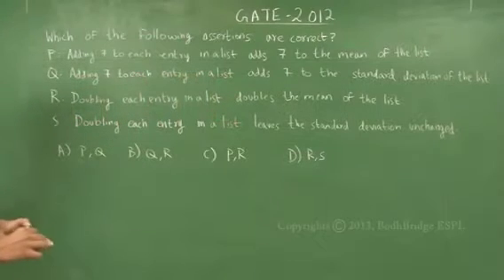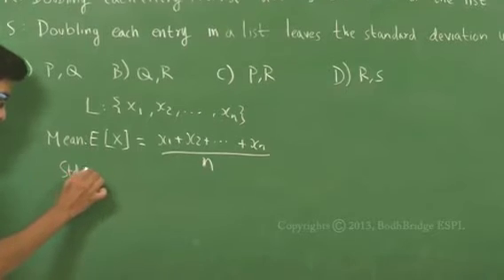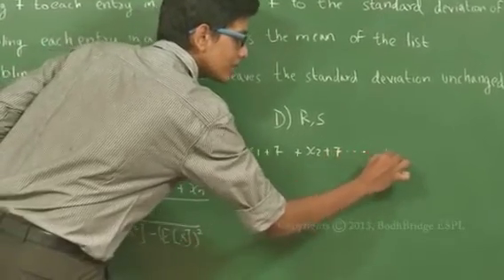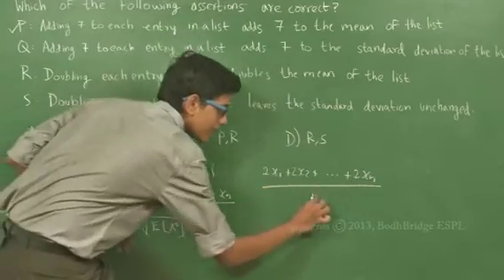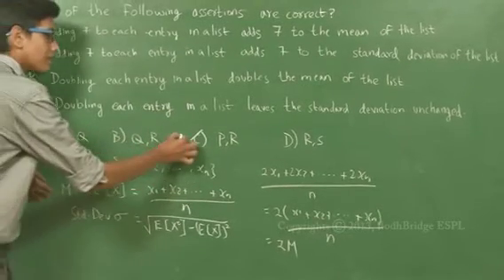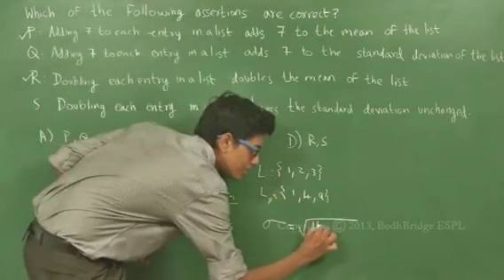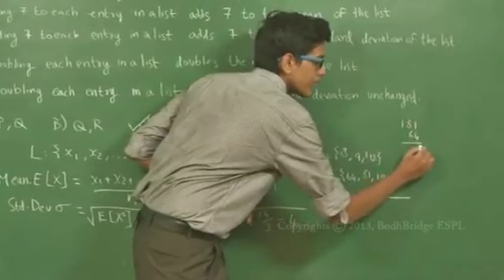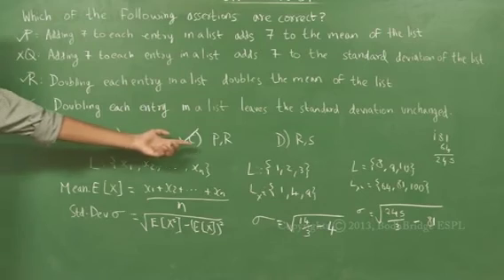Question 64 CS 2012